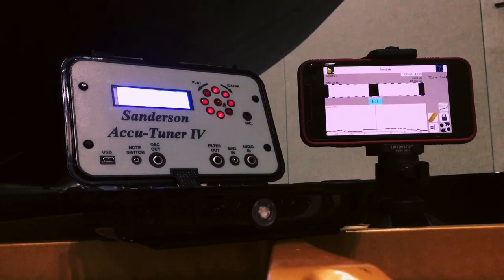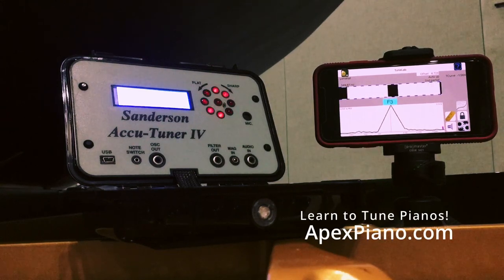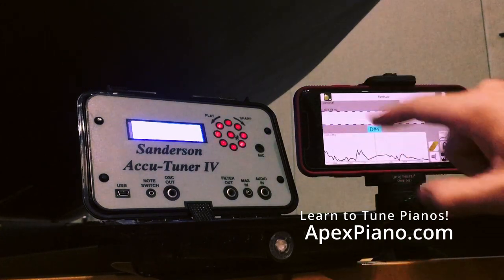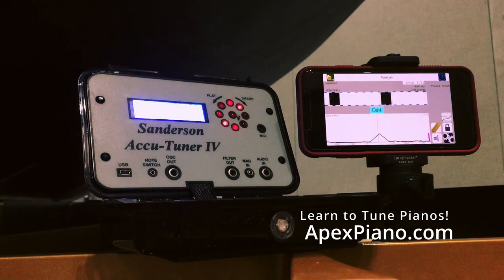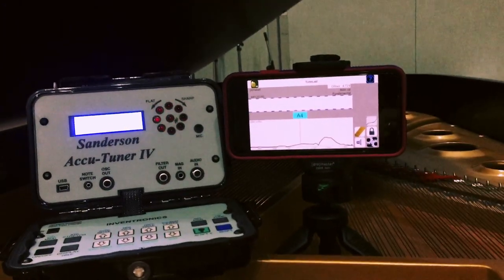Tunelab and Sanderson Accutuner Side By Side Comparison for ETD Piano Tuners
Buy Official Rapid Voicer Books and Tools and more

Learn to tune pianos.  Piano Tuner Training.  How to Tune Pianos.

Piano tuning tutorials, regulation, repair, voicing lessons, mentorship and membership.